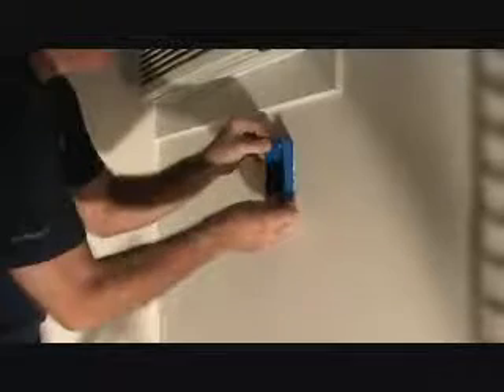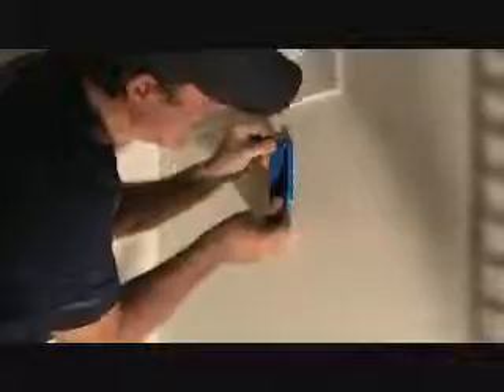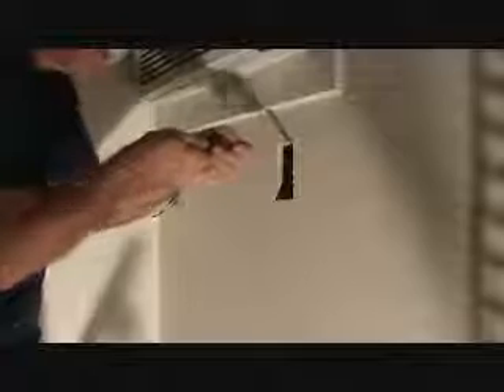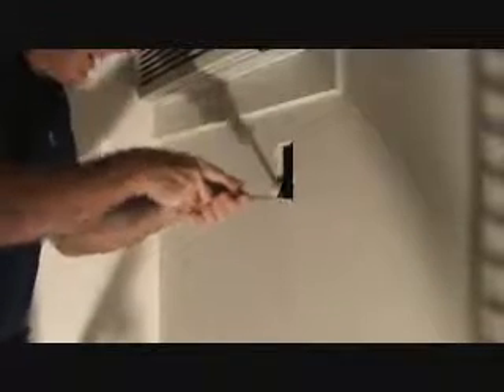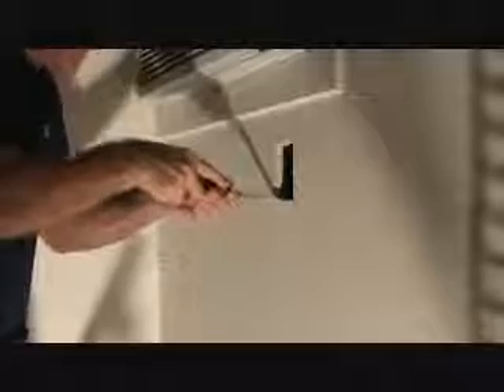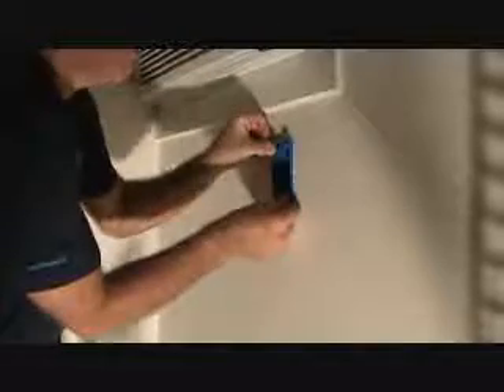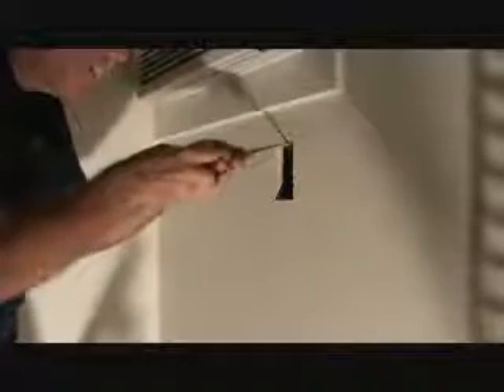How to cut the hole for a cutin outlet box...Part 2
How to cut the hole for a cutin outlet box (Part 2) is easy...when you know how...
& after watching this video. you will know how. Cutting the hole is not very difficult, but use the right tool
when cutting out the hole. or you could be sorry. Check out this short instructional howto video series & you
might pick up a tip or two, when getting ready to cut out your next hole for an electrical cutin outlet box. Wow..
"joe" is going to get you to save money around the house, yet!